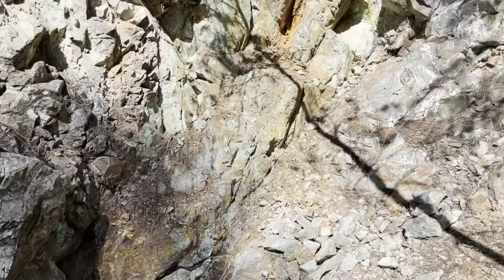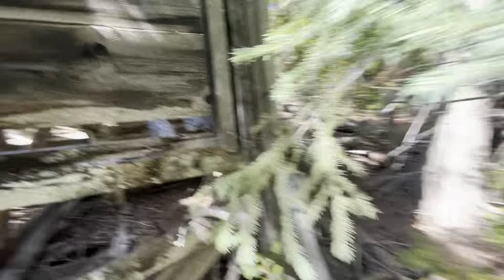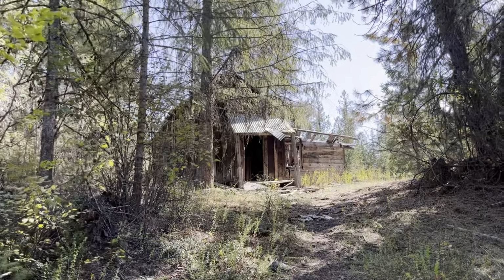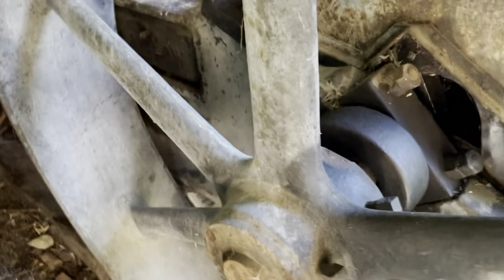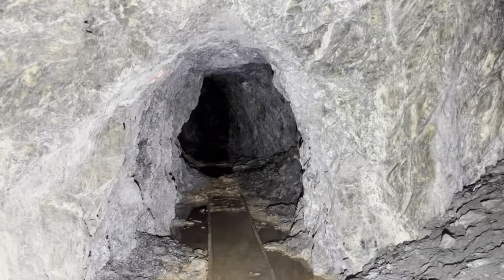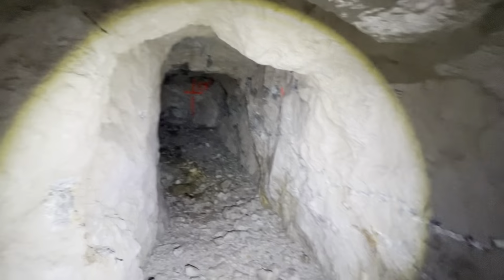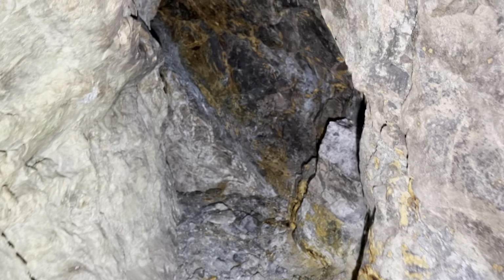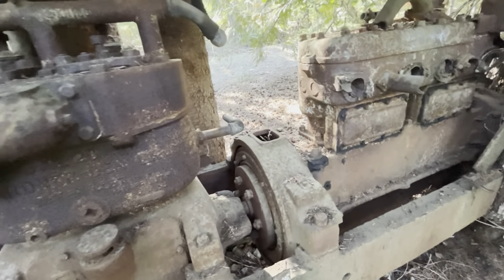Amazing Machinery Left Behind at these Awesome Mines!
I was able to make it out to three pretty amazing mines recently, unfortunately only one one of the mine’s underground workings were accessible, but it proved to be a pretty good explore. Due to the artifacts left behind and the checkerboard of land ownership, I decided to withhold the names of these mines. Gold, silver, and copper were the main minerals sought after. One mine has a large hit and miss engine, the other had an air compressor. I hope you enjoy a step back in time.